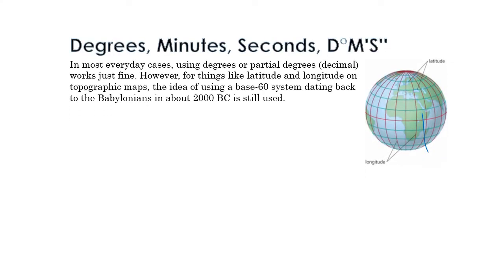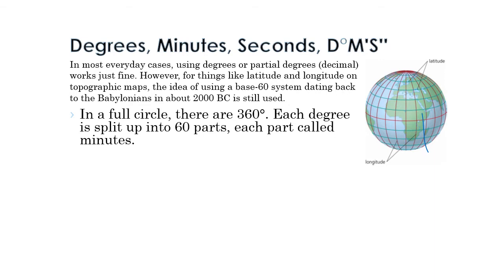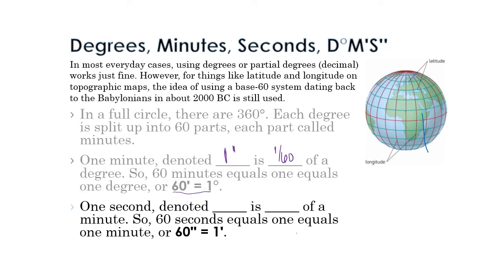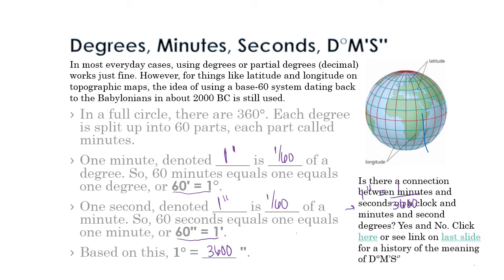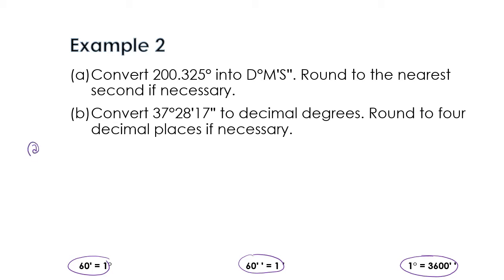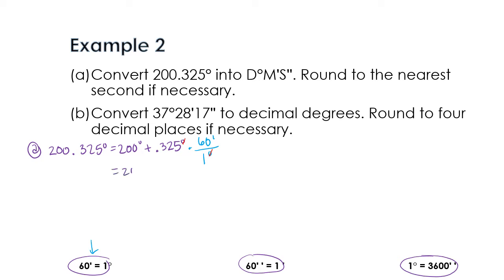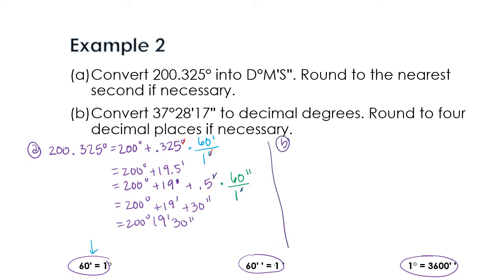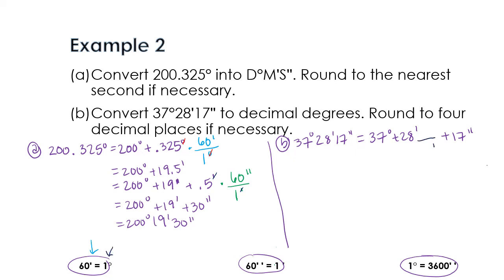5 1 Degrees, Minutes, Seconds, D